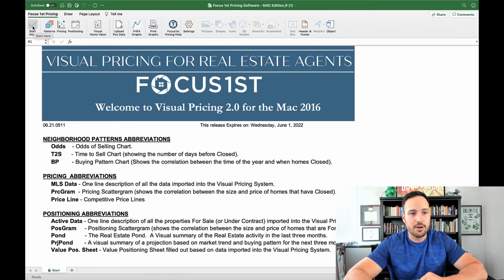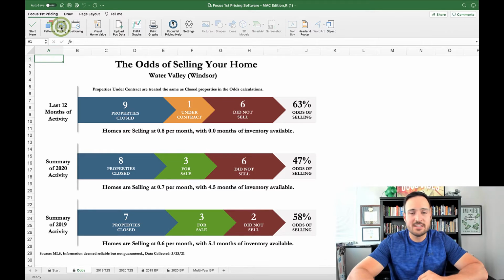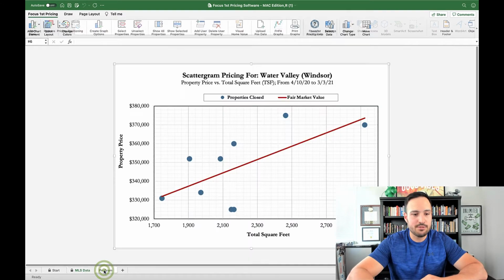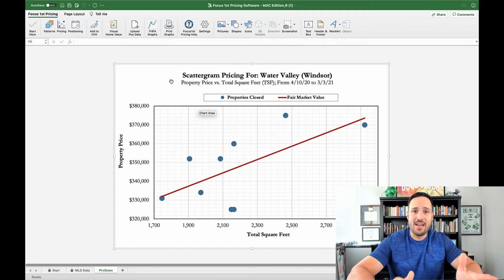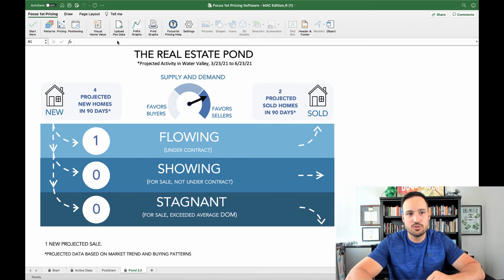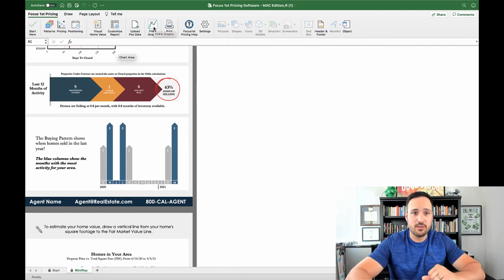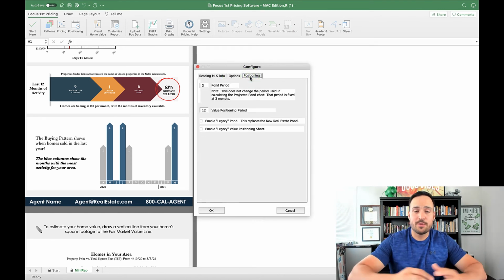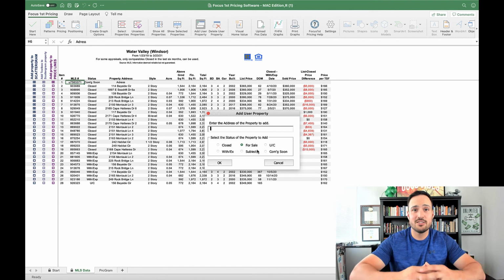Tutorials: Understanding The Software Controls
In this tutorial video, Jonathan DeLeon from Focus 1st, shows how the controls of the program are laid out and how they work together to help customers price and position a home.